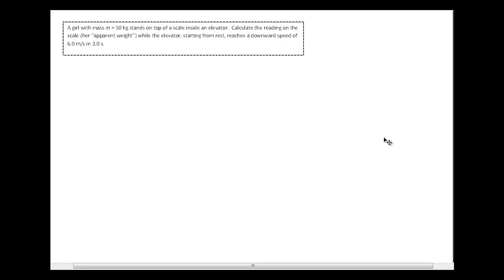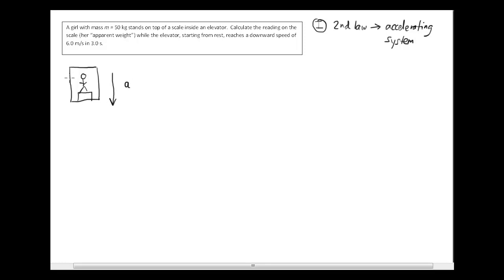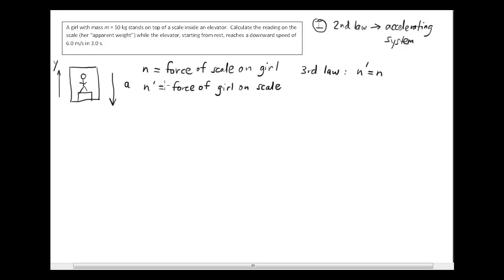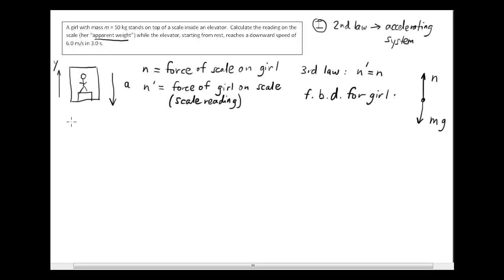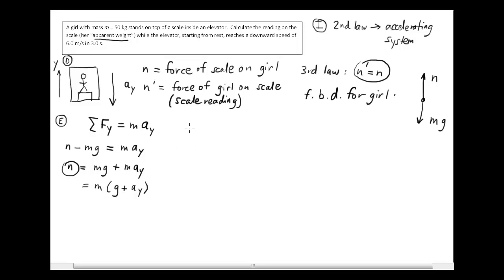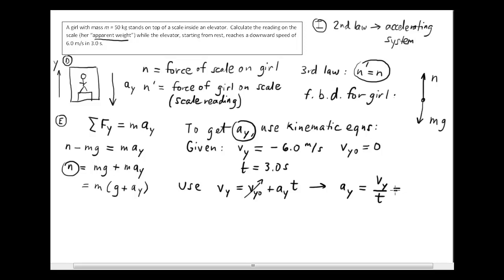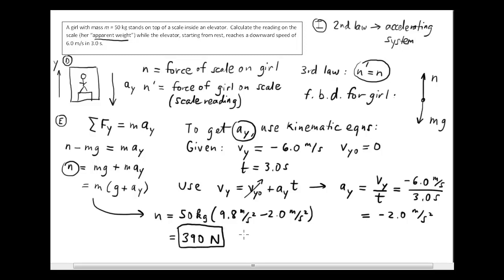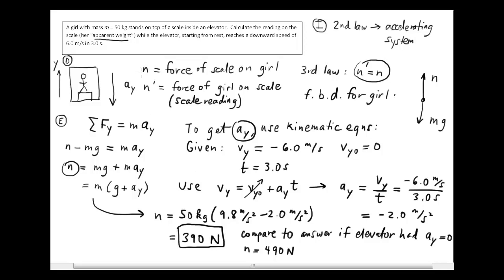newtons laws ex 2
A person's apparent weight changes when accelerating upward or downward in an elevator.  This shows how to calculate the apparent weight, which is actually the reading on a scale.